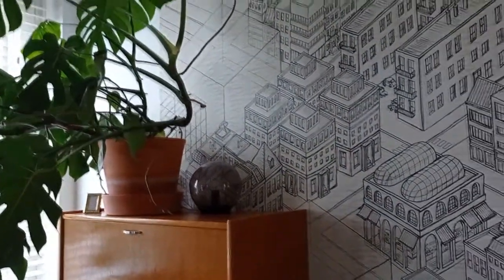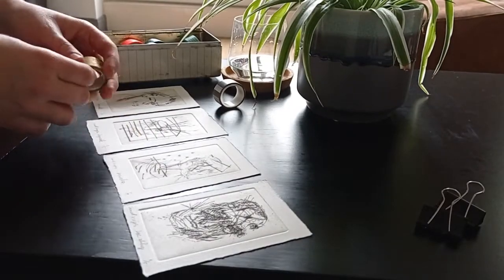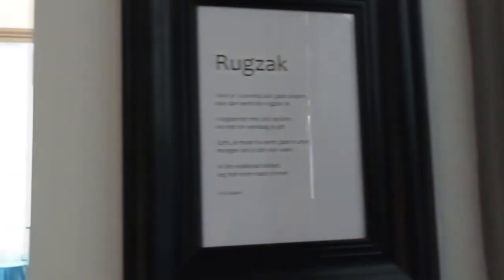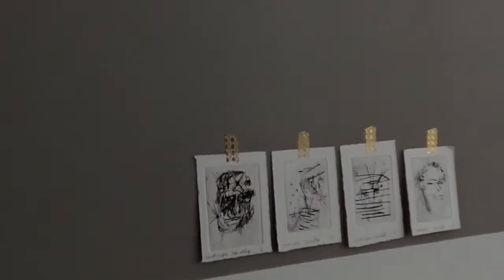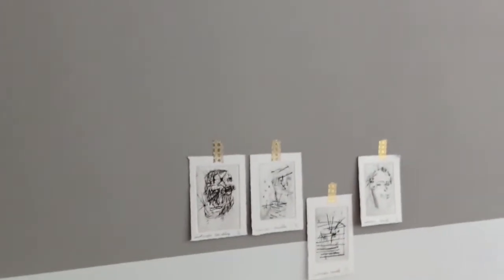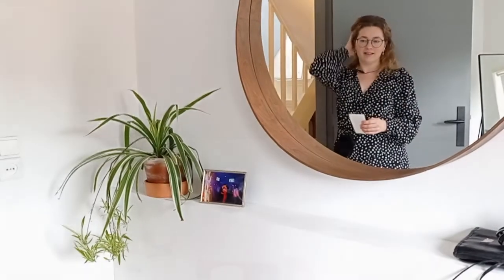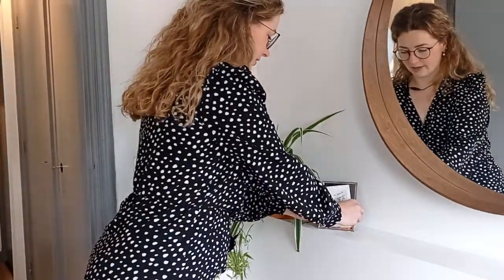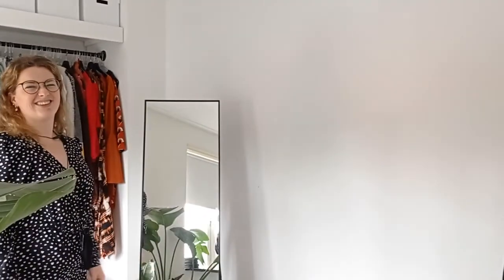ArtMatchMakers S1E7 Art&interior design: TinyArt, BigWhiteWall, SecretPlaces for art display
5new Podcast ArtMarchMakers starts with the episodes on the topic of art in the interior design with the interior consultant Femke Baten (NL).
She has extensive experience in this area and in a few series she guides us through the wonderful world of colors, size, framing, position, lights and much more.
Femke loves to experiment with art and the art works from 5new Art Collection are just perfect for her passion.

This podcast series are the easies, laziest and a funny way to know better how to decorate your home with original art works.

Art works in this episode by Samuel Kuijper (NL) and personal archive